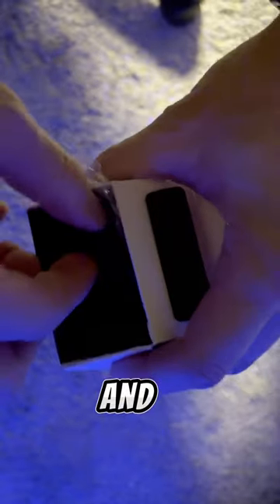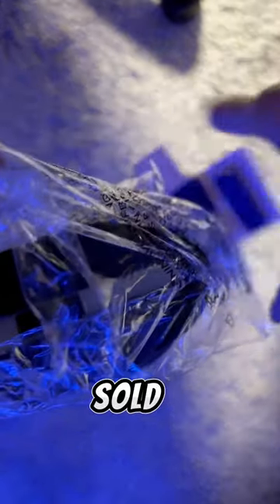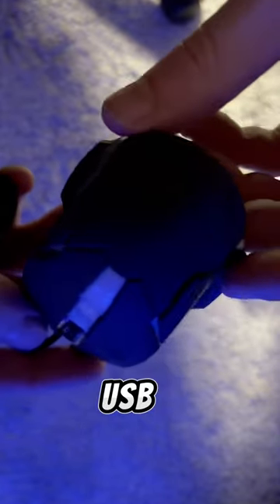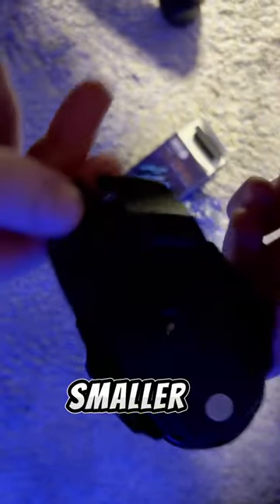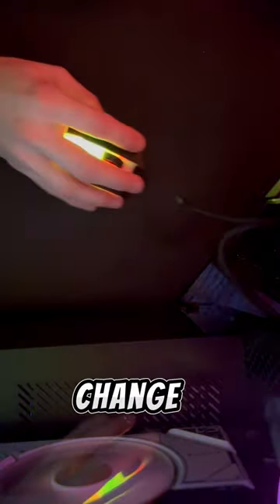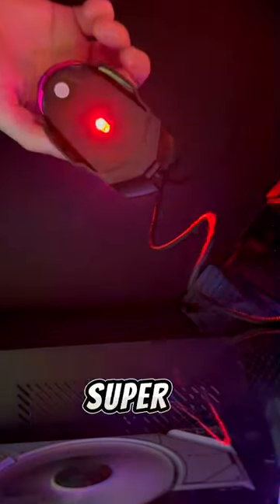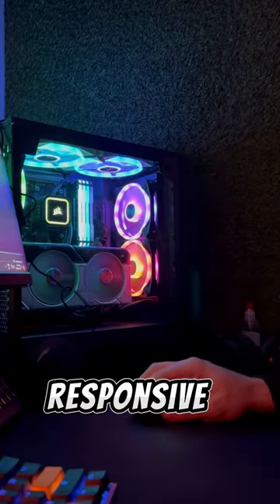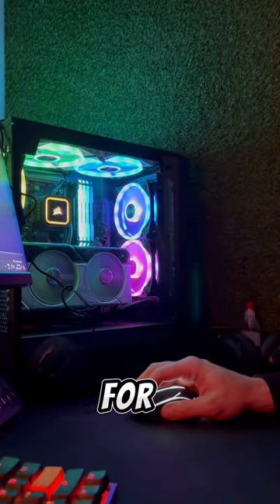$4! Dollar Store Gaming Mouse